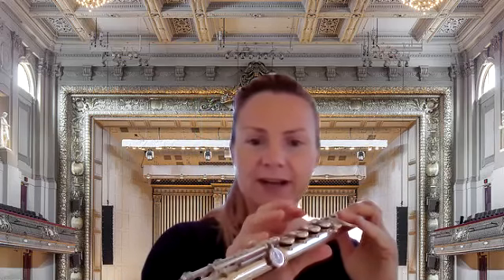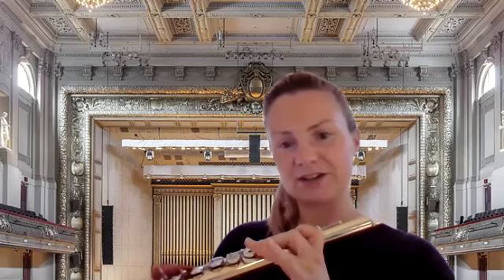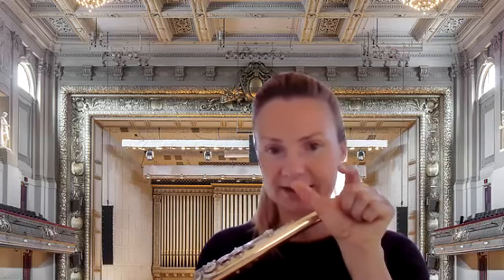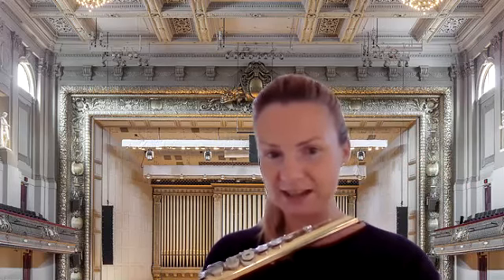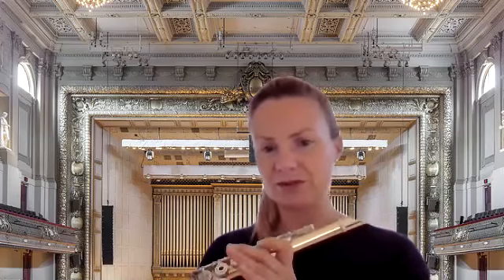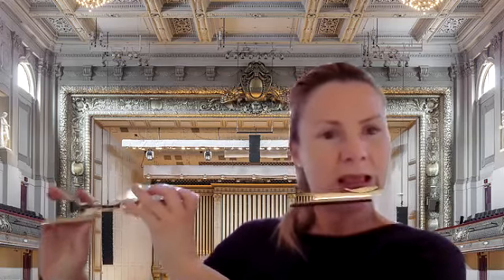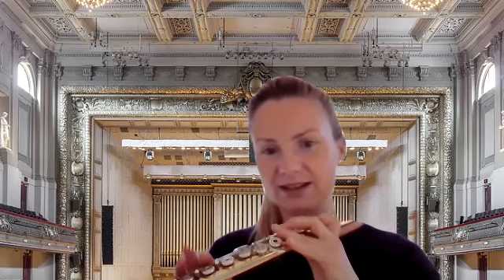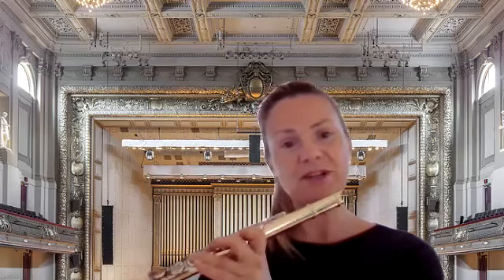Lesson 7 of 14 days to the Magic Flute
Lesson 7 is when we finally play an actual little piece of music and where we learn where to breathe in between notes and where to keep playing instead. Our venue today is the fantastic Boston Symphony Hall with world class acoustics. It is actually listed in the National Register of Historic Places in the United States of America with the reference number 75000301